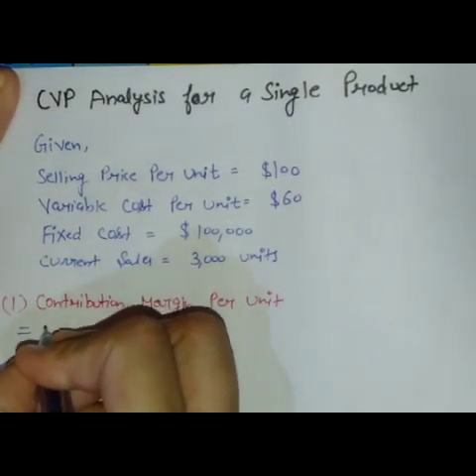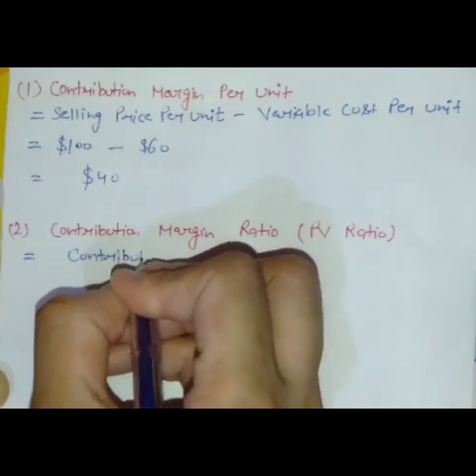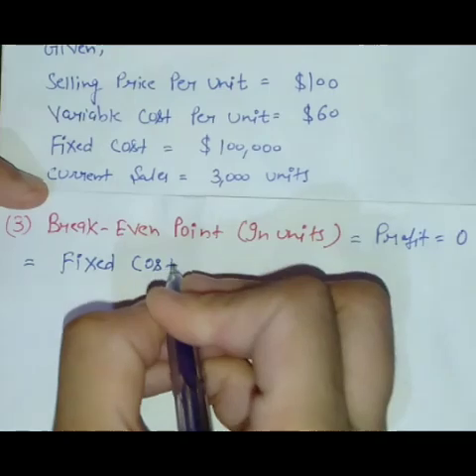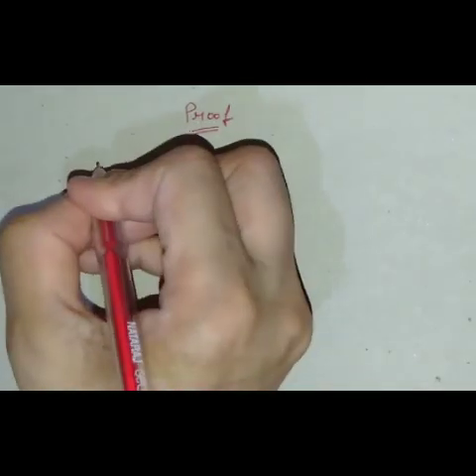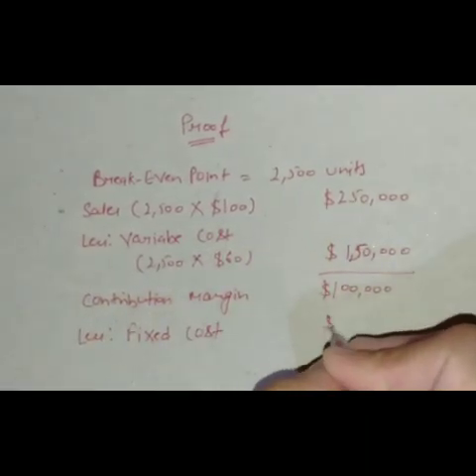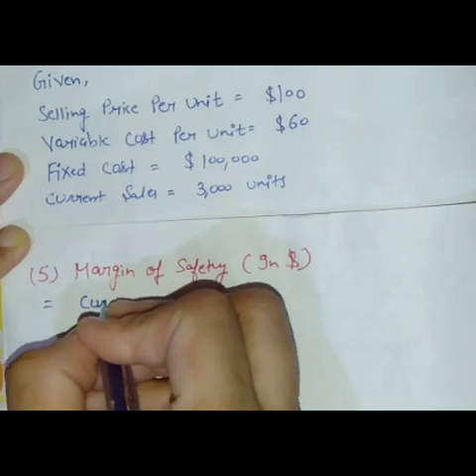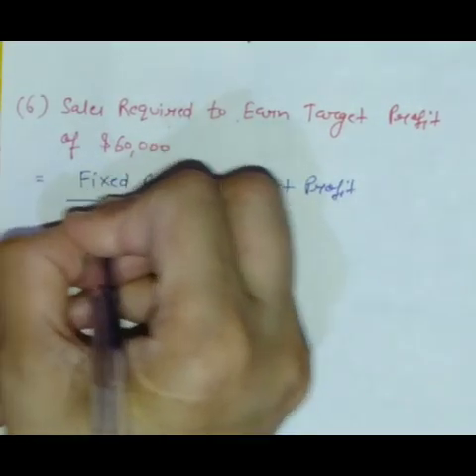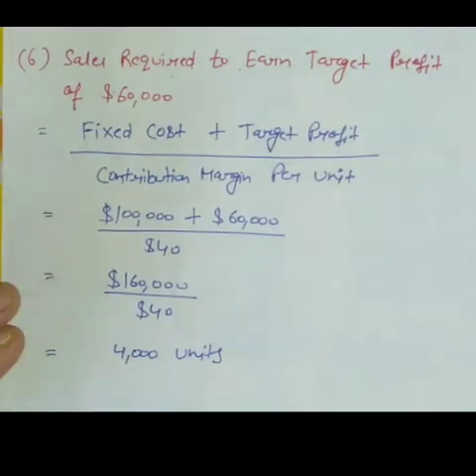CVP Analysis | Break Even Analysis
In this video you will learn about different formulas of CVP Analysis.
Contribution Margin
PV Ratio